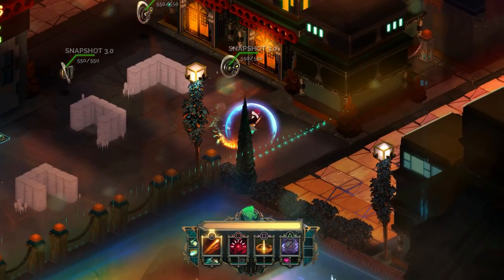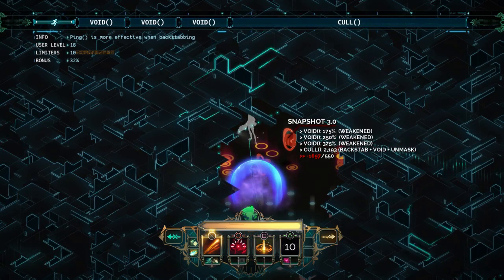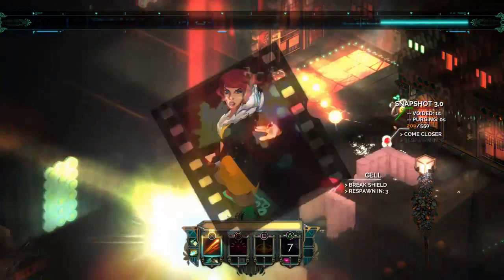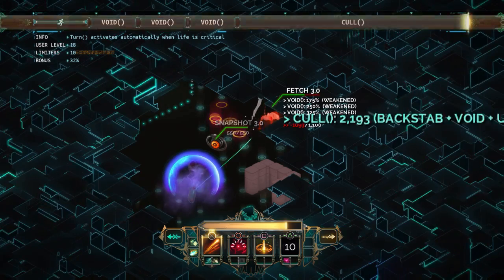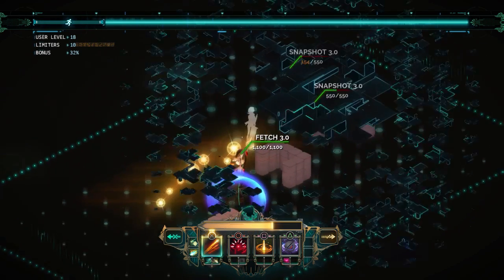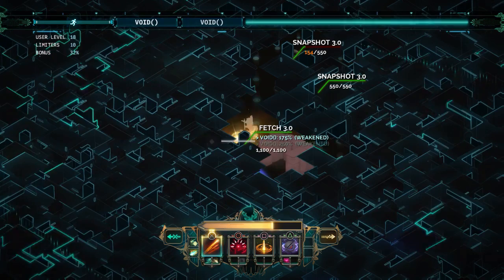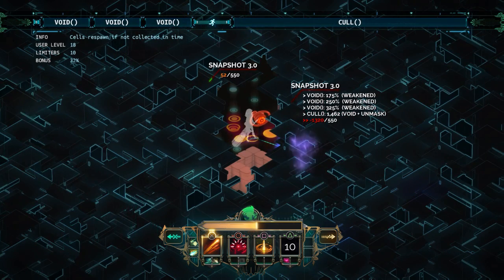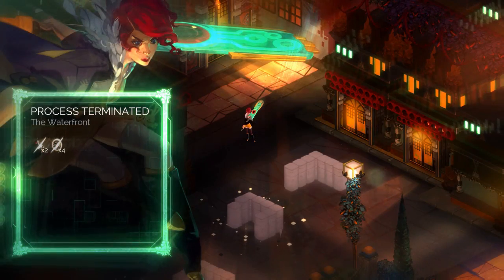[transistor] 10-limiter build demonstration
a quick demo and explanation of one of the more consistent builds you can run while all 10 limiters are active.

{ passives } 1+2 mem
crash()
bounce()

{ actives } 6+4+4+3 mem
ping()+jaunt()+purge()
void()
cull()
mask()+switch()

{ 20 memory total }